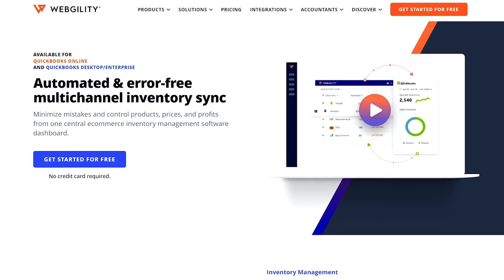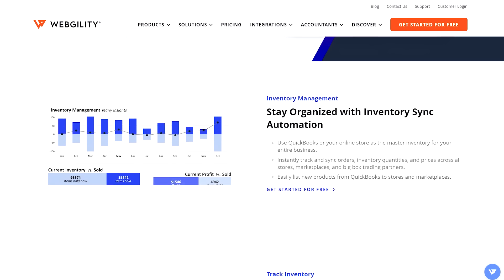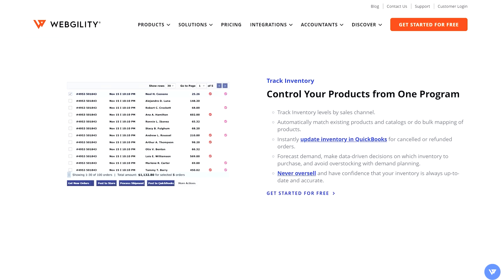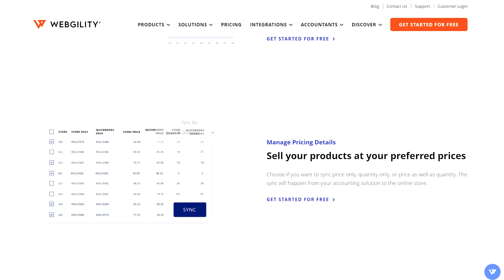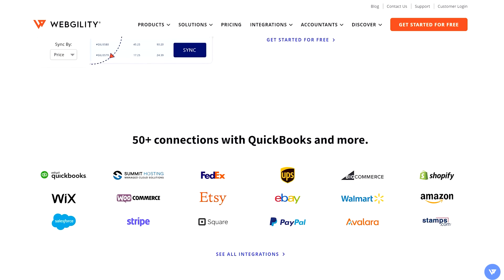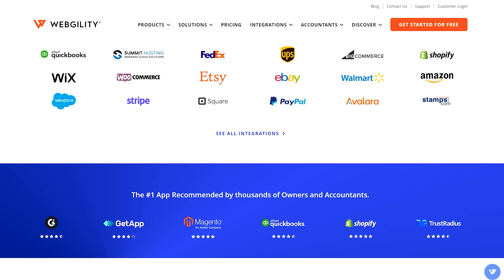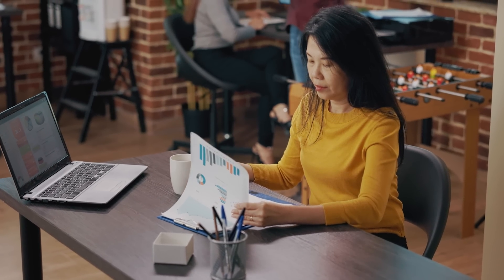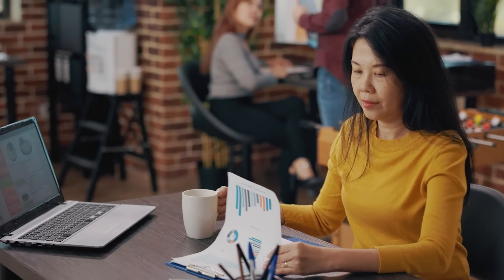Spend Less Time Managing Your Inventory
There's never been a better time to be an ecommerce seller. With the tools available to businesses, inventory management and running a store are easier than ever. This video will briefly touch on what inventory management IS, and some of the ways you can get ahead of the game with software and integrations.

Got questions? For more information on how Webgility can save you time and money, go